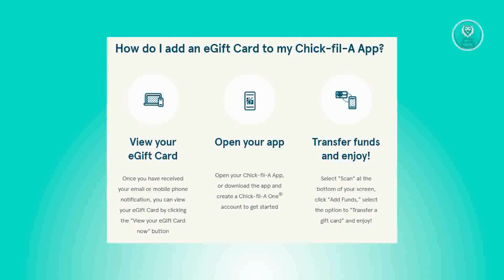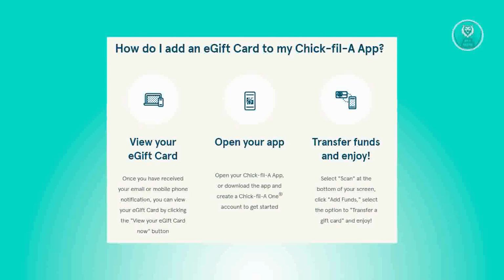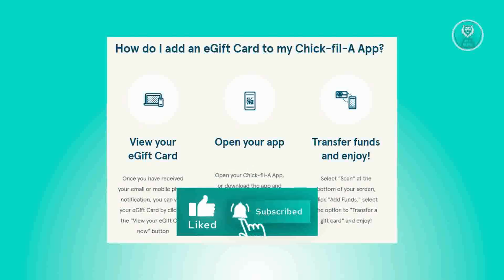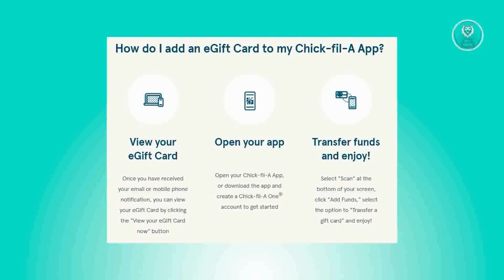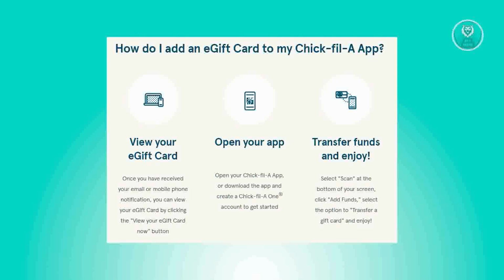How To Use Gift Card On Chick Fil a App (2025)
If you want to be able to use a gift card on the Chick Fil A app, this tutorial will be perfect for you!